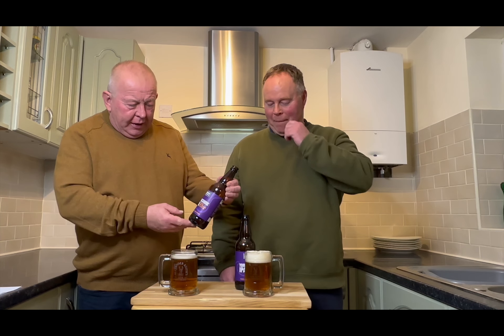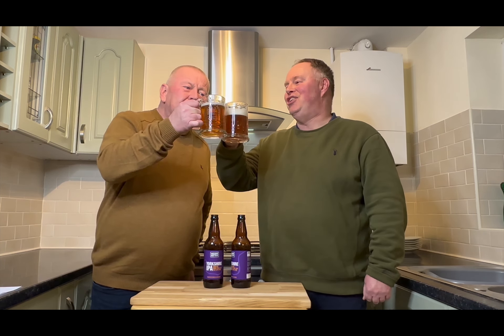A Taste of the Past: Old-Fashioned Roast Potatoes and Yorkshire Gravy | The Yorkshire Cooks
The old-fashioned style Roast Potatoes and a Rich Yorkshire Gravy we make here are probably the best tasting ever! Extensive tasting tests from our greedy palates has led us to this recipe.
This week’s Beer of the Week is ‘Wharfe Beer Yorkshire IPA’, with a 5.1% volume. It has a good aroma and a crisp finish.
The day we filmed this video Morocco had just beaten Spain in the World Cup, which was ironic as one of the 'deals of the week' was a Moroccan food dish! We finish with the ‘Bloopers’ (which again is becoming more popular than the main video) – it is a post-Christmas Cracker!
With a new Yorkshire Cook making his debut, using his knowledge of the basting brush (who knew they were originally made from the nasal hairs of a camel?
Thank you to Hannah Saul for her editing skills and Dom Proctor for filming (when he remembered to turn the camera on).

Crispy Roast Potatoes
• Potatoes – 1kg
• Goose or Duck fat – 220g

1. Peel your potatoes, where necessary cut in half, or smaller. We used Asda Belle potatoes.
2. Add duck or goose fat to a roasting tin and put into the oven at 200°c.
3. Boil a pan of water, add the potatoes and boil for just over a minute.
4. Pour the potatoes into a colander over the sink and agitate the potatoes by rocking them whilst still in the colander for a minute.
5. When the tin and fat is hot, add the potatoes, carefully, as not to splash any fat.
6. Baste all the potatoes in the fat with a brush, so that they are covered in fat. Place in the top half of the oven.
7. After 20 minutes take out, turn the potatoes over and baste them again.
8. Depending on how crispy you want your potatoes, after 40 minutes you could baste again or take out. Keep looking at them until they are to your liking.
9. Remember the crispier you want them the longer you should leave in the oven.
10. Take off excess fat with kitchen roll and serve.
Servings: 4 servings (big boy servings!)

Total cooking time:  47-67 minutes

Preparation –            5 mins
Boil –                          1 min
Agitate –                    1 min
Roast –                       40-60 mins (depending on how crispy/ burnt you require them)

Rich Yorkshire Gravy
• Bisto powder (in a box) – 4 Teaspoons (heaped)
• Oxo cubes –  2
• Water – a pint
• Henderson’s Relish – a dash

1. Add the two Oxo cubes to a pint of hot water and stir well.
2. Add 4-heaped teaspoons to a cup and add a touch of water, stir until it’s all mixed in and no lumps. Add a touch more water, mix, pour into the jug of Oxo, and keep stirring.
3. When they are all mixed in, pour into a pan and bring to the boil, constantly stirring. Then pour into a jug or gravy boat to serve.
Servings: 6 servings (depends how much you like to use!)

Total cooking time:   5 minutes

Preparation –             1 min
Boil –                           4mins

If you have any suggestions of further recipes for The Yorkshire Cooks to tackle, let us know, down below in the comments!